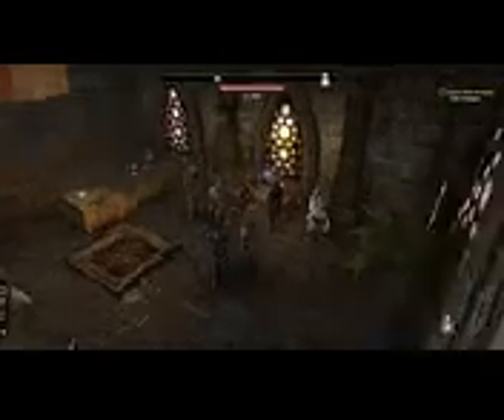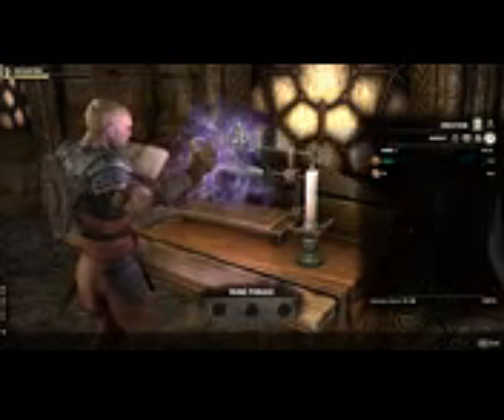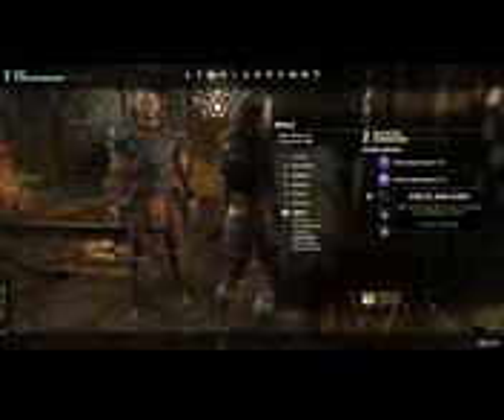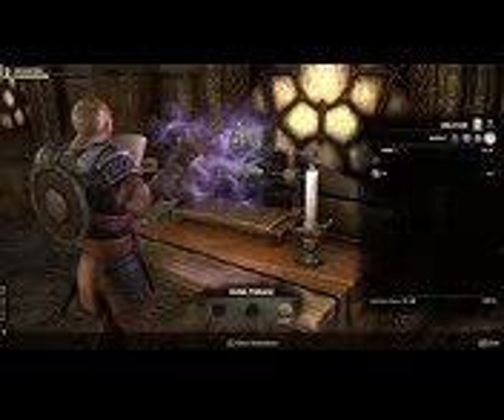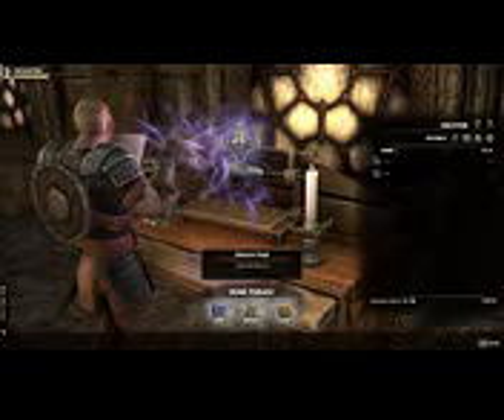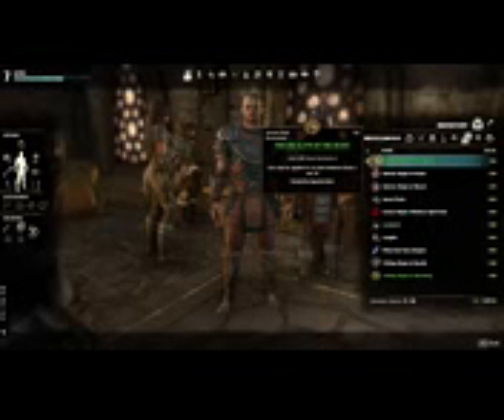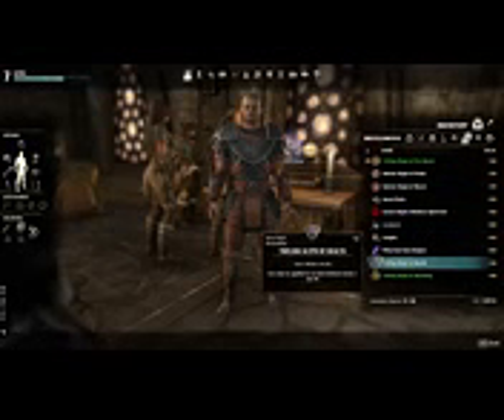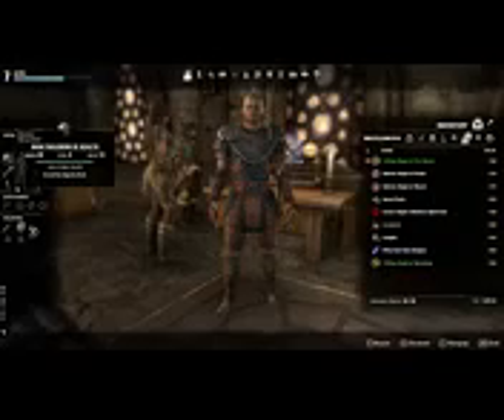The Elder Scrolls Online Enchanting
Just a Quick Video showing off DragonKnight PvP In the Elder Scrolls Online Beta.
Im running with a Shield and a Sword Using Ardent flame!